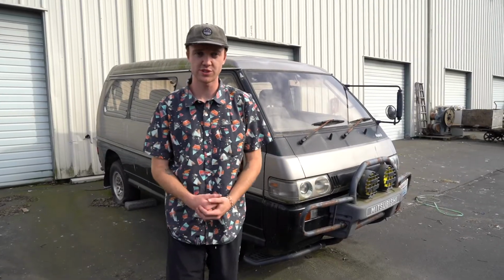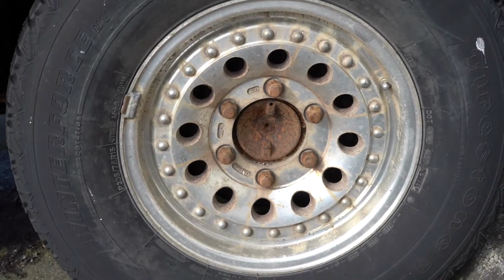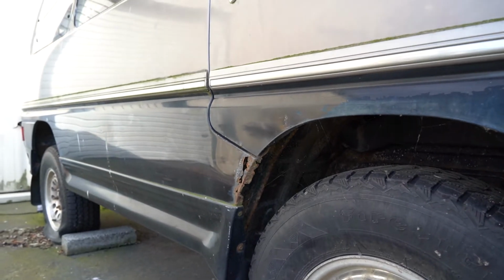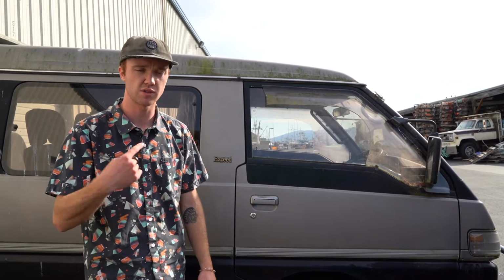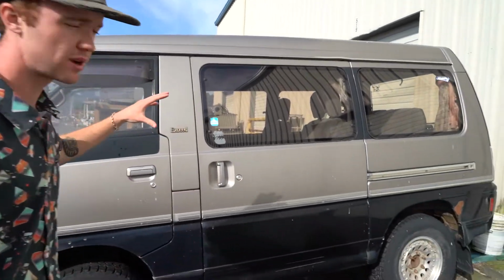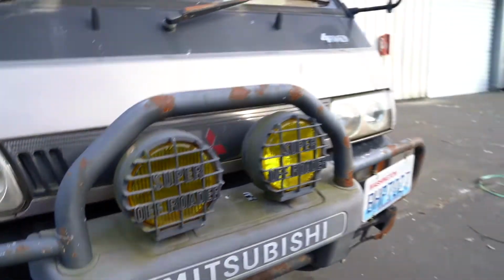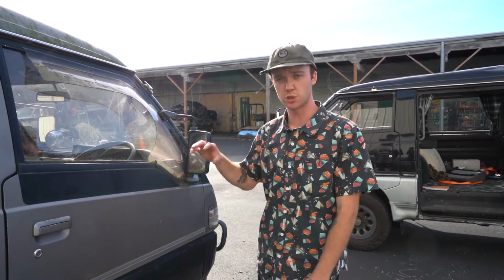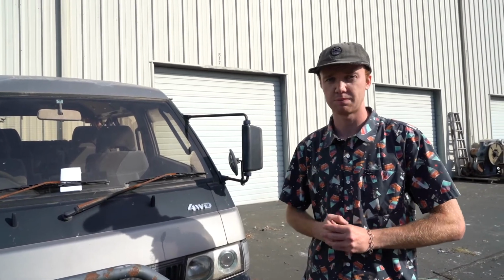WE FOUND AN ABANDONED MITSUBISHI L300 DELICA!! (EXCEED 5SPD)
We hope you all found this video entertaining, it's not everyday you find an abandoned Delica, let alone an Exceed manual. Hopefully we'll be able to get our hands on this JDM legend for the channel.

Best,
Nameless Co